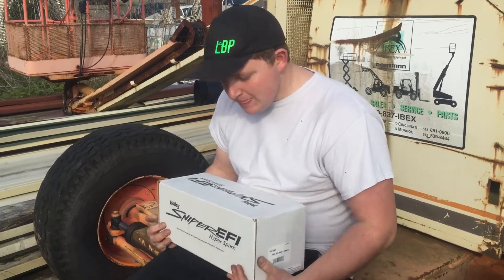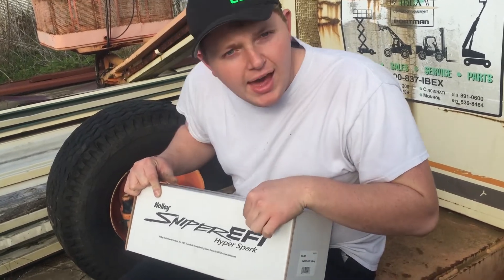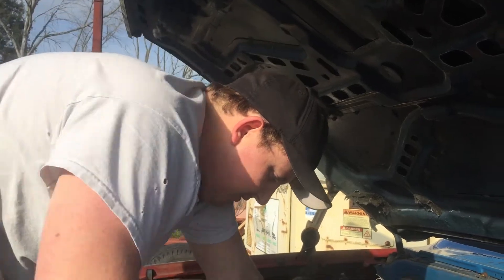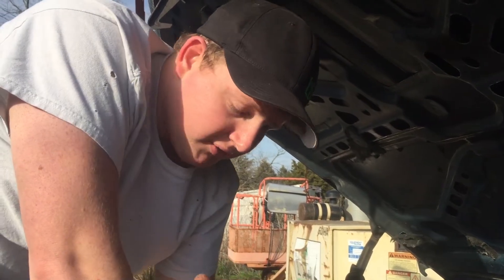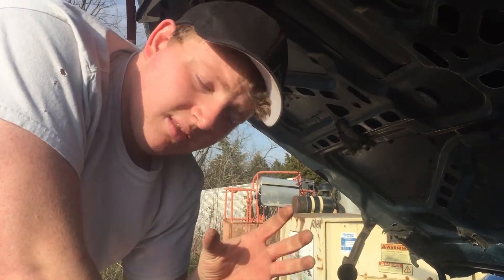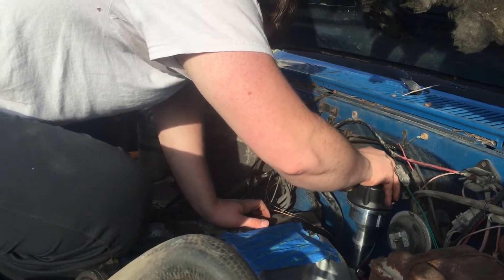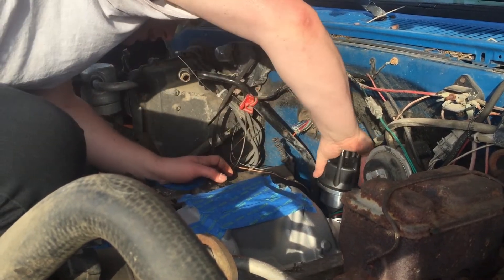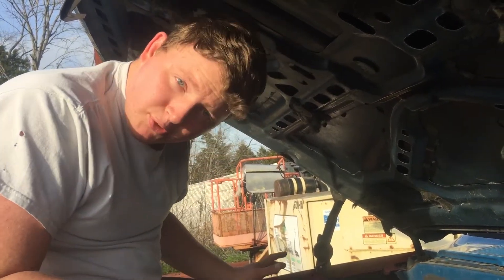Holley Sniper EFI install series: hyperspark distributor Episode #1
hey guys in todays video i show you how to install a holley hyperspark distributor!